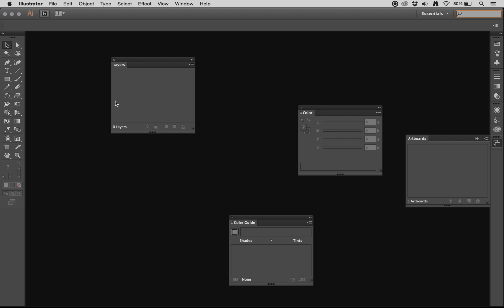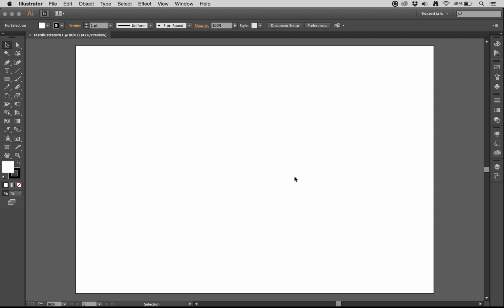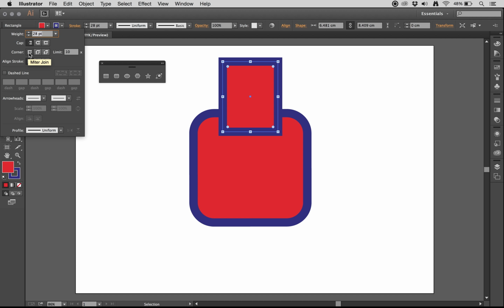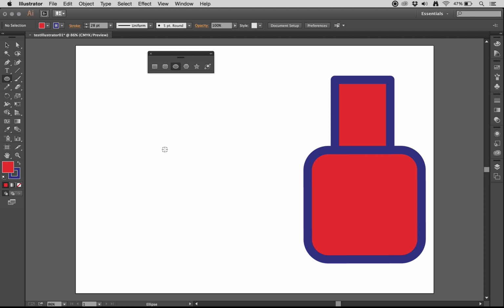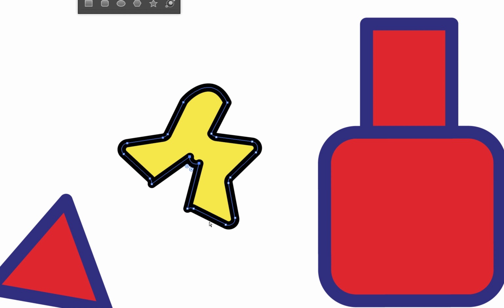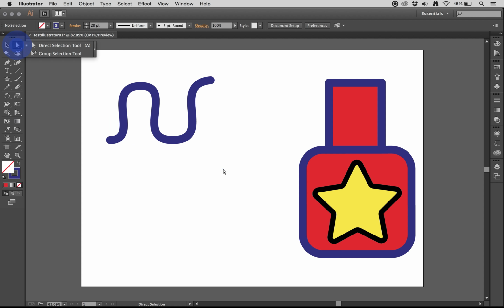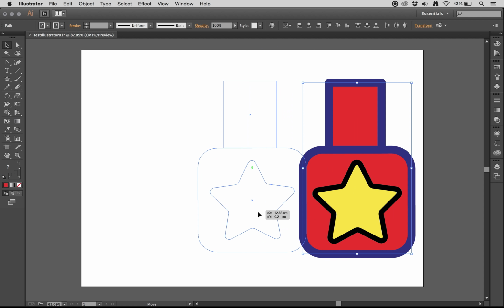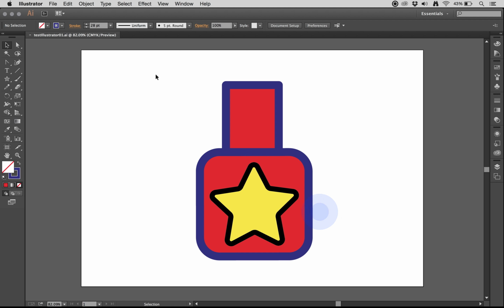MFM Illustrator CC 001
A quick intro to Illustrator CC:
Setting up a new document, drawing, shapes, saving & exporting.